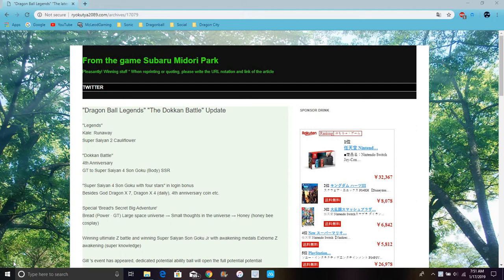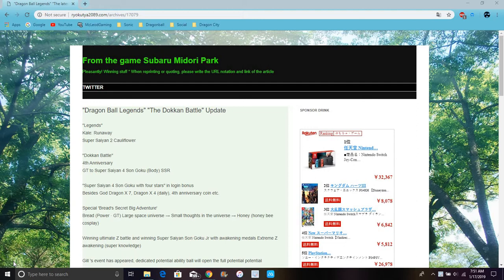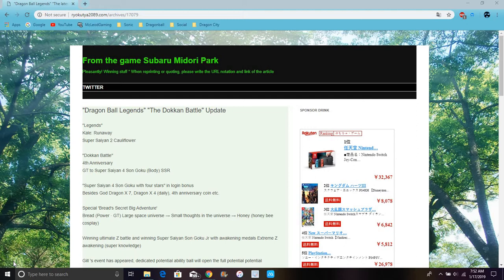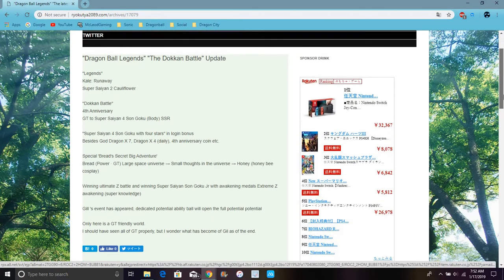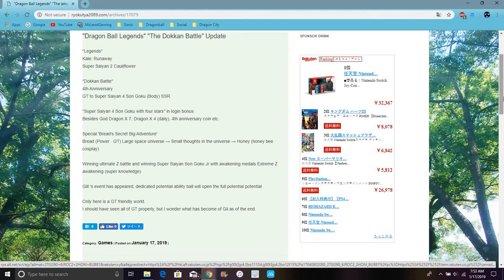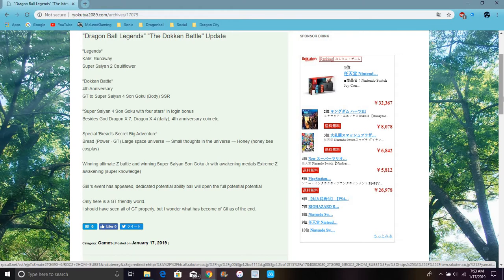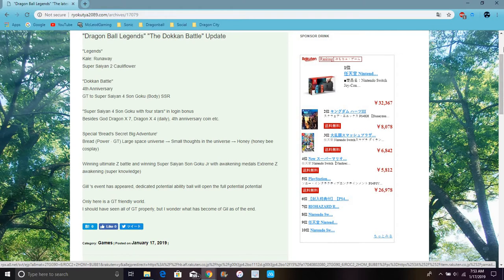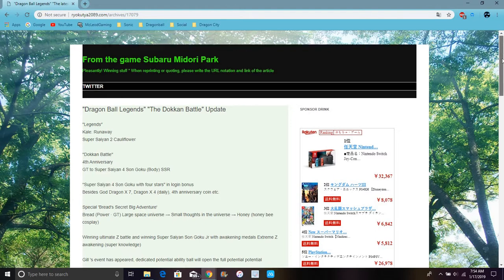VJump Leaked Info EZA Goku Jr F2P SS4 Goku & More All Info DBZ Dokkan Battle